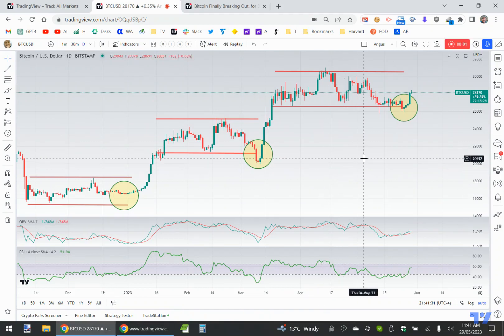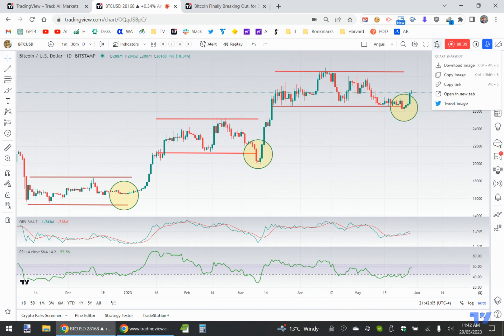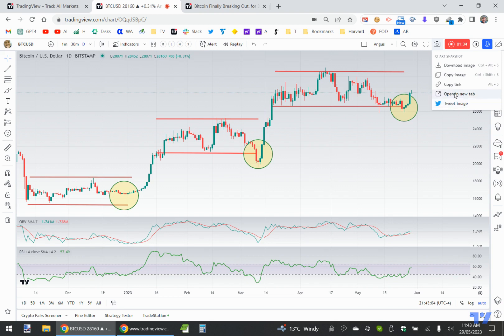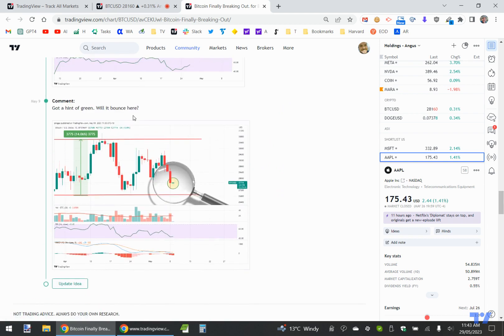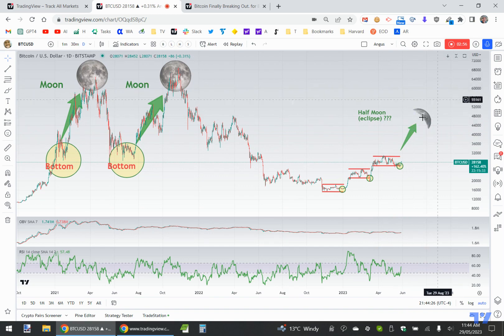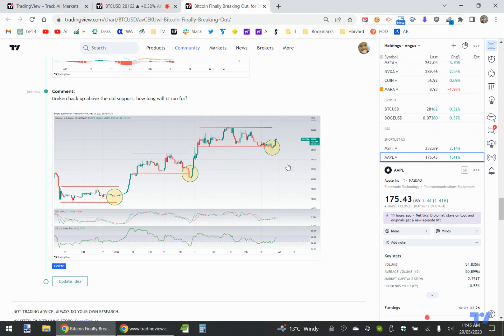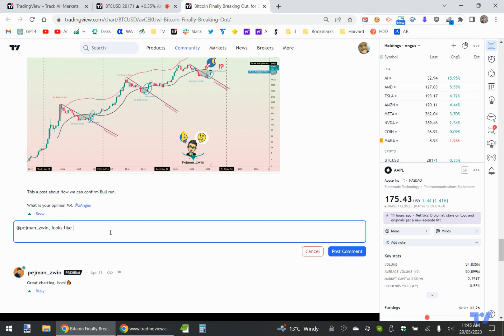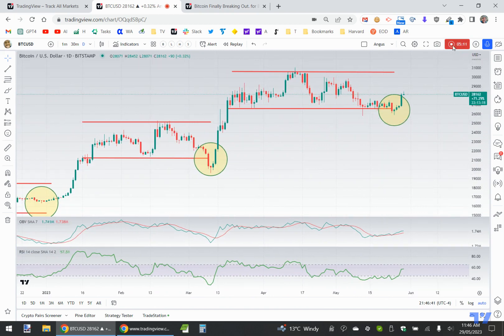How to share Chart Ideas on TradingView and across your socials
A few people asked about how to more easily share their ideas both within TradingView and across their social platforms. They'd been manually capturing and saving chart screenshots, which made me consider that many may not be aware of the existing built-in functionality for this purpose. Hence, I've put together a brief video guide for those who haven't yet discovered this handy feature.

Super simple and quick. Hope others find it useful :)

Definitely not any suggestion on whether or not to buy Bitcoin. Just simply a way to use some of the built-in site functionality on TradingView.